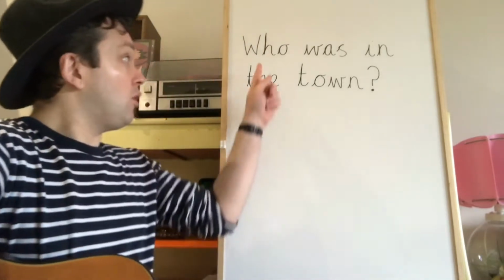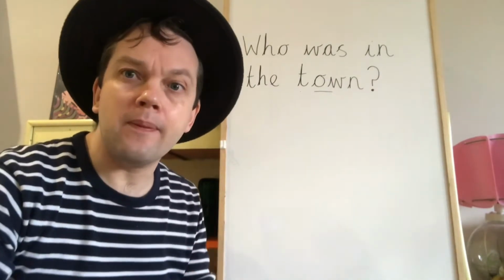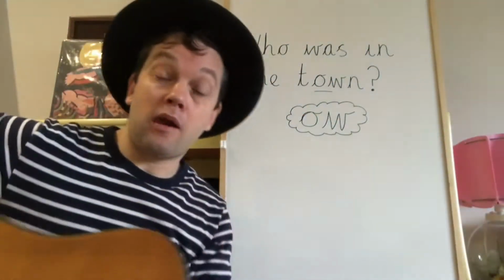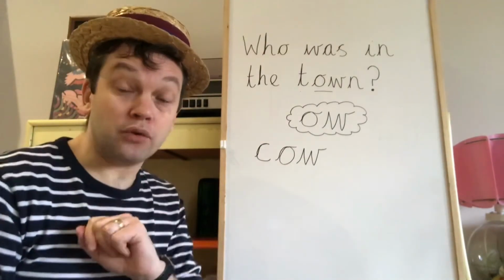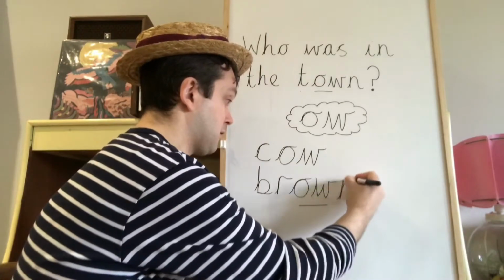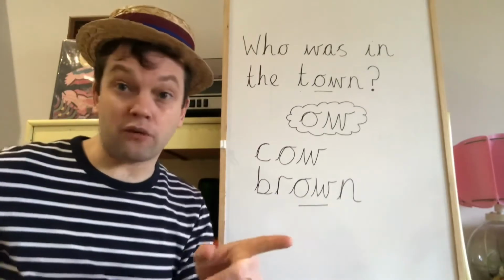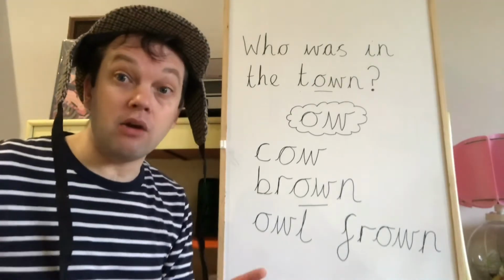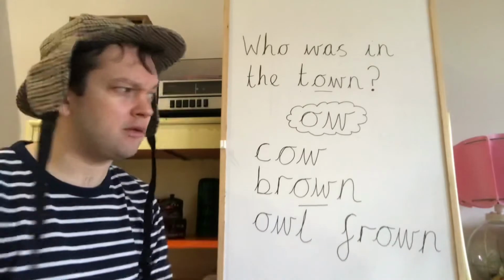Reception - Phonics (ow) - Wednesday 3rd February